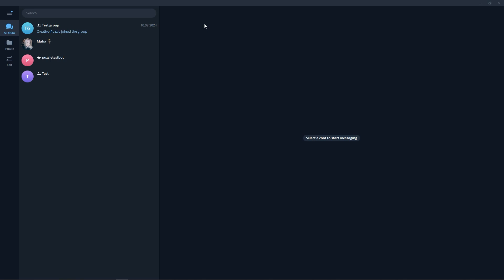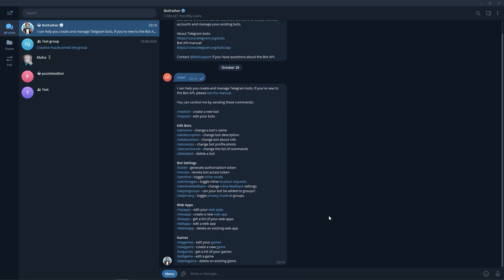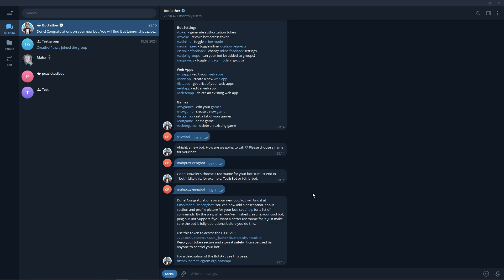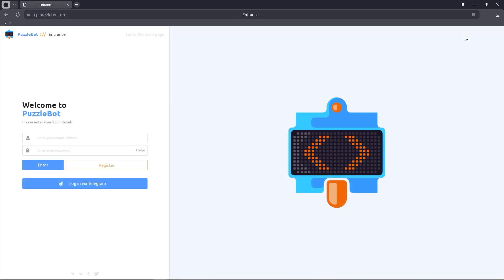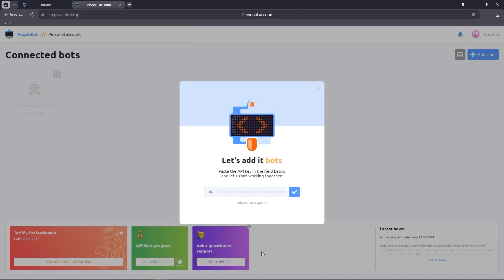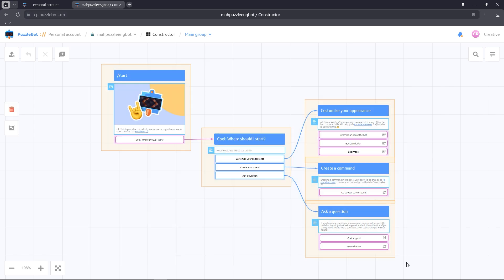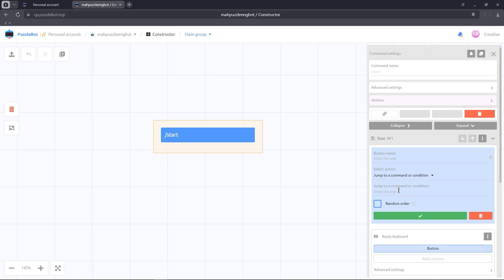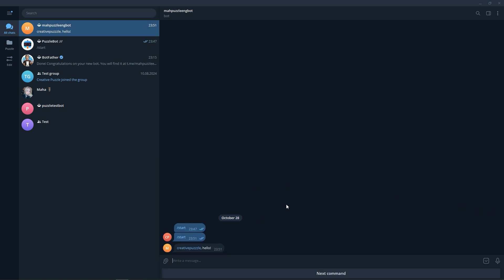Creating a Telegram Bot without Programming Knowledge | How to Create a Telegram Bot?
In this video, we take a look at:

00:00 — Introduction
00:20 — Creating a bot via @BotFather
01:05 — Registration on PuzzleBot service
01:31 — Binding the bot
02:12 — Setting up the /start command
02:50 — Testing the bot in Telegram

PuzzleBot is a web service for bots, channels and groups in Telegram 🤖
builder you can create sophisticated bots without any programming knowledge, and more

- Send newsletters by category
- Add private commands to the bot
- Post posts to channels and groups with buttons and reactions
- Edit sent messages at any time
- View detailed stats
- Moderate any audience
- Create group greeting